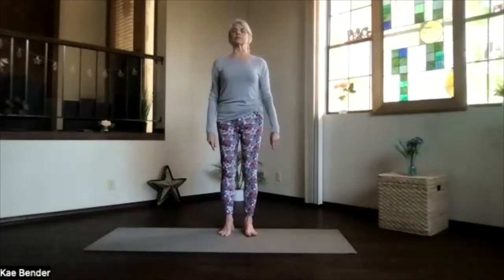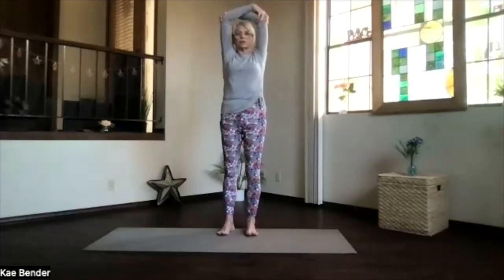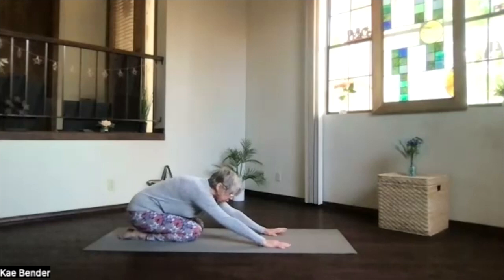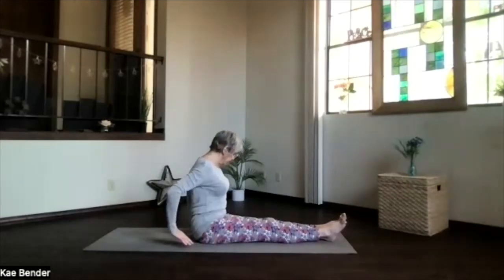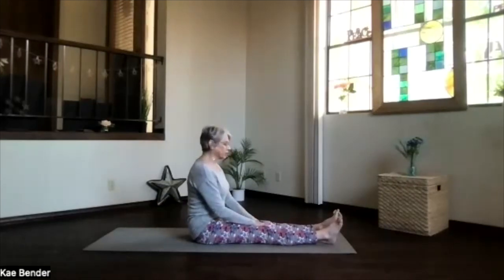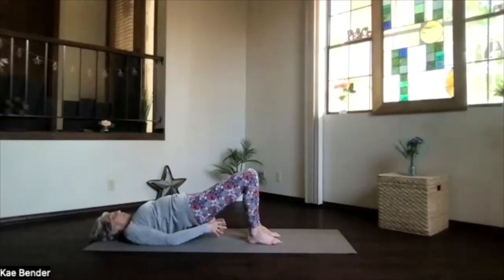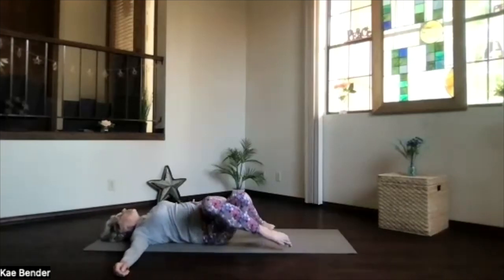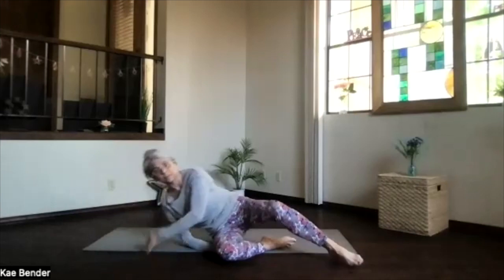Reverse Plank & Table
This session is a bit more challenging. Both Reverse Plank and Reverse Table use the arms, legs, and core for support. When you are in the position, make sure to pay attention to your low back so it doesn't sag: by engaging your abs and pushing up slightly through the hips, you ensure that your hips and shoulders remain aligned throughout the practice.